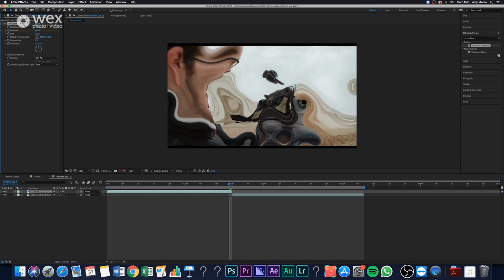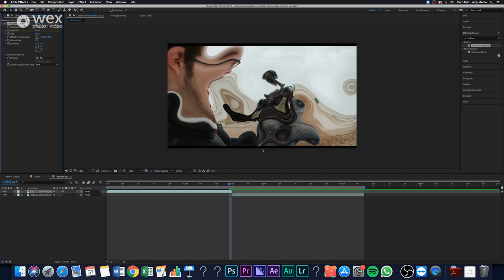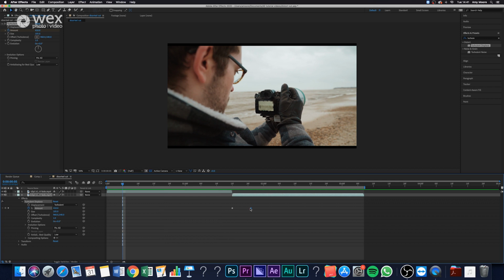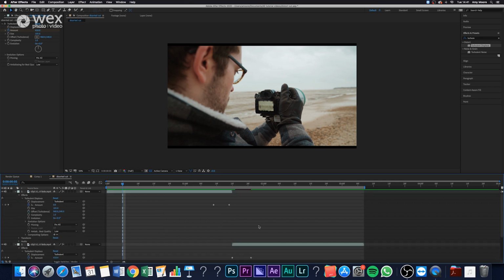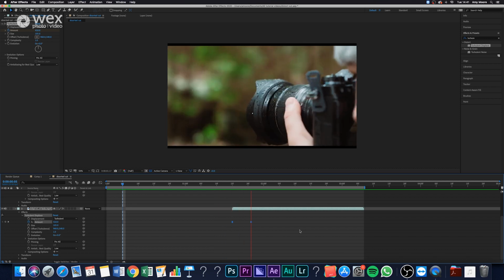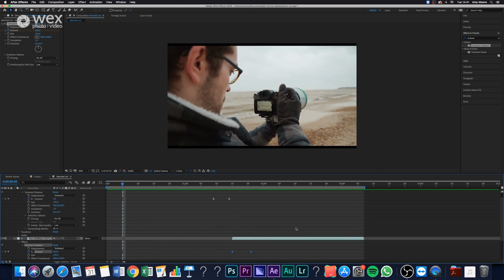Adobe After Effects | Transitions | Wave Warp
George takes us through some of his favourite transitions within Adobe After Effects, in this video he shows us how make a wave warp effect.

If you have any questions or there are some effects that you would like George to cover in this series, pop a comment below and he will get back to you.